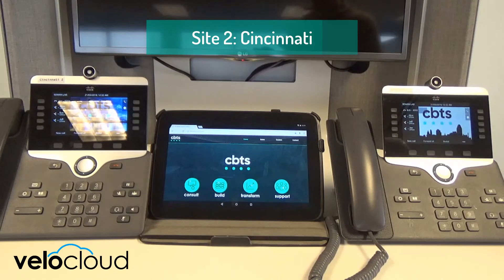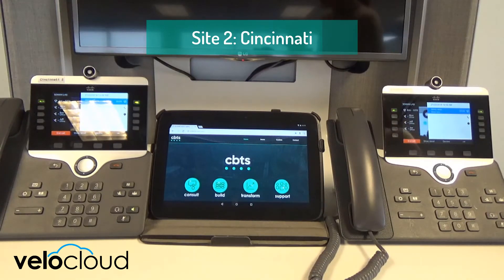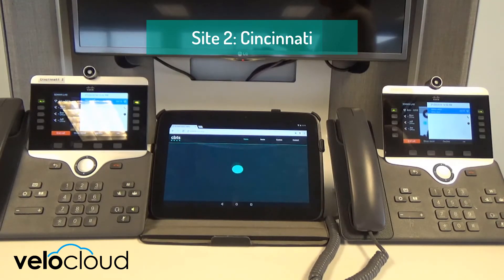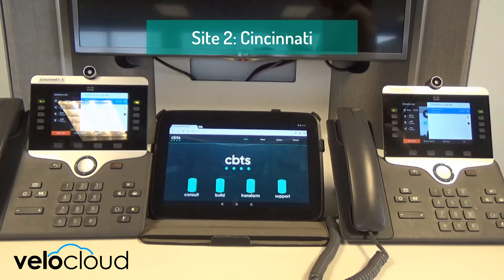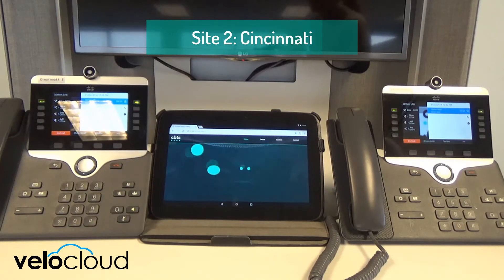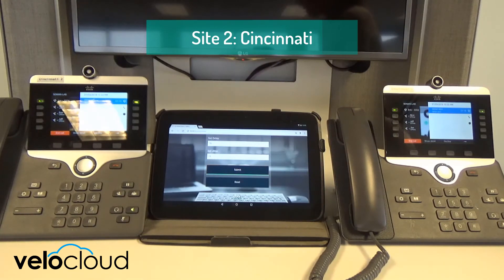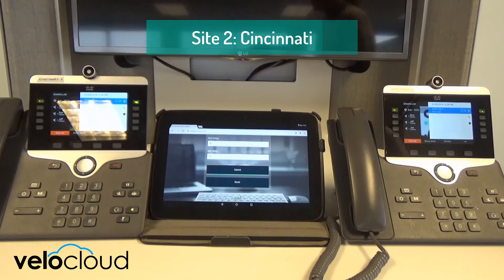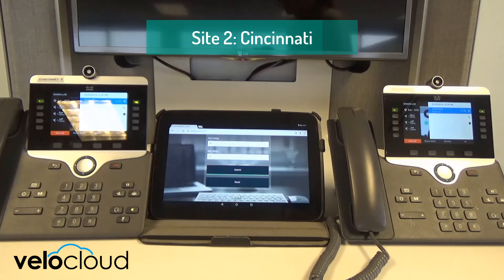VeloCloud SD-WAN Site-to-Site Demonstration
See how SD-WAN powered by VeloCloud can enhance call quality or mission-critical applications when packet delay, jitter, and latency occur.